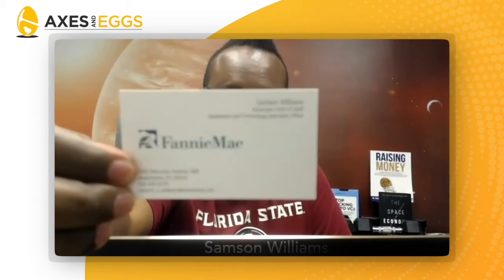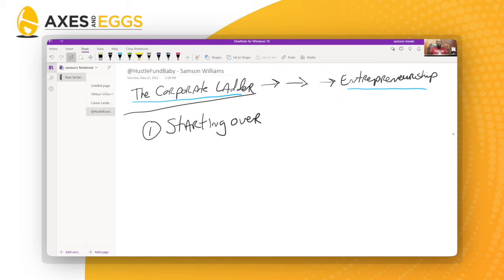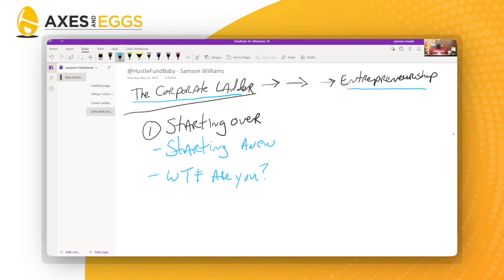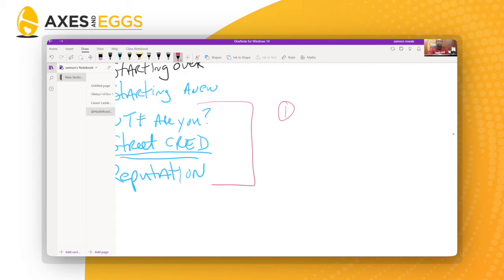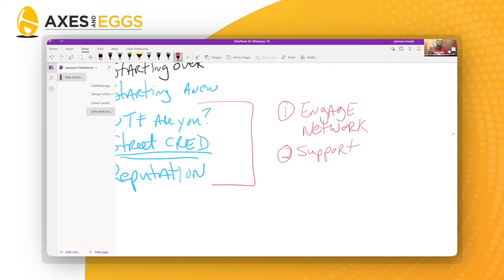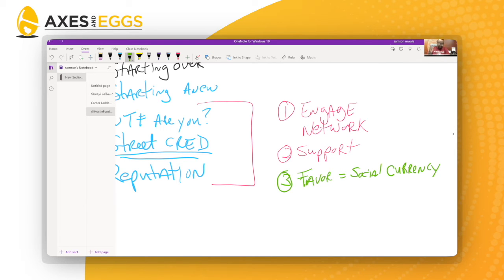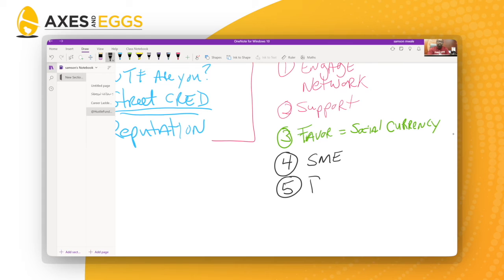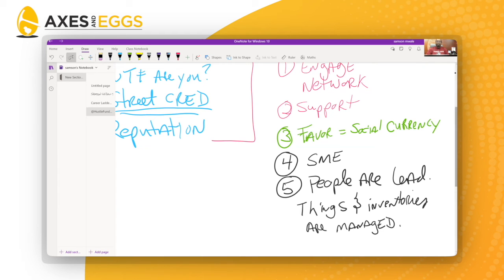Starting Over - 3 things you need to be aware of before exiting the Corporate Ladder. (video 3 or 7)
Starting Over - 3 things you need to be aware of before exiting the Corporate Ladder.

(video 3 of 6 of the series, "At the top of the Corporate Ladder is Entrepreneurship")

When you've been at a business for 2 or 3 decades, built a phenomenal internal network of friends, colleagues, besties and work-spouses. starting over sucks. Because while you can be at the crescendo of your professional career, expertise and ability - emotionally exiting the corporateladder can be a real gut check.

Why? You're 40, 50, 60 years old and its the same as if it were your first day in 2nd grade, at an entirely new school.

What do you need to do before you become the new kid on the block, late in your career?

Check out this video and tag a friend who may need to some words of wisdom from someone whose paid the iron price to learn, you don't climb down the corporate ladder.